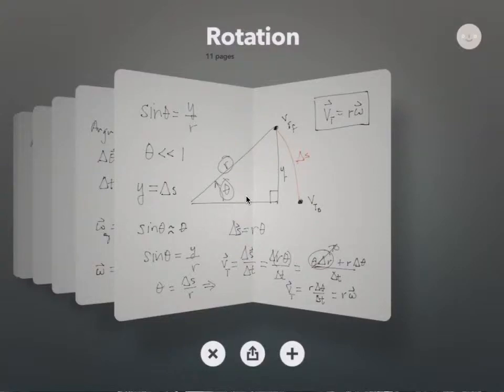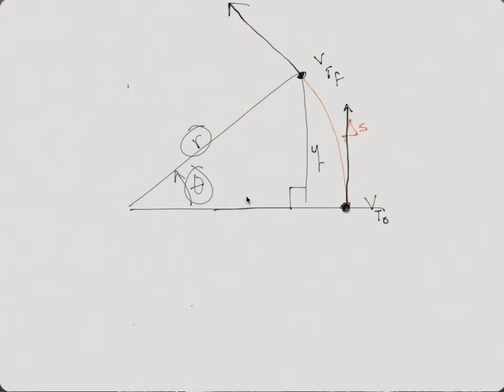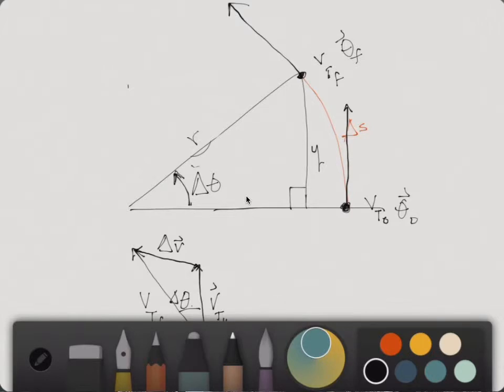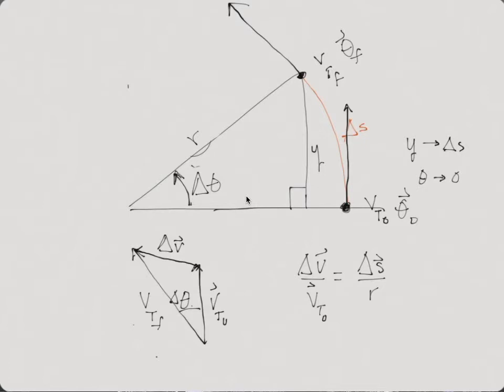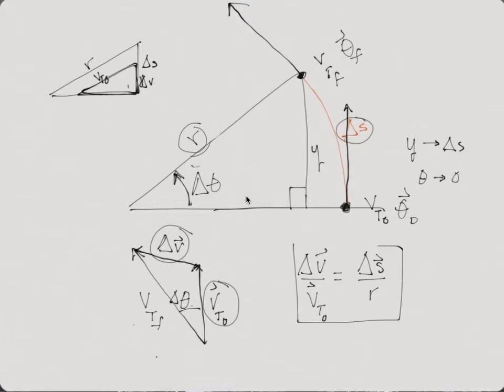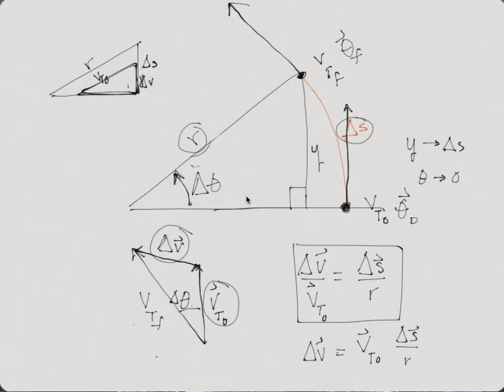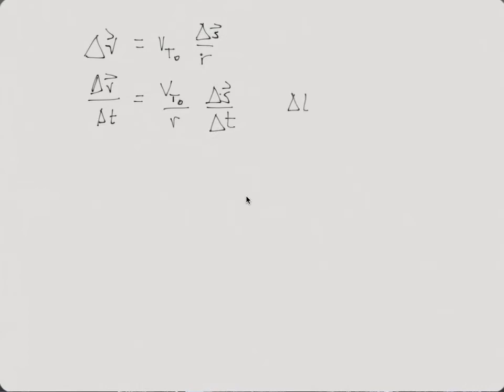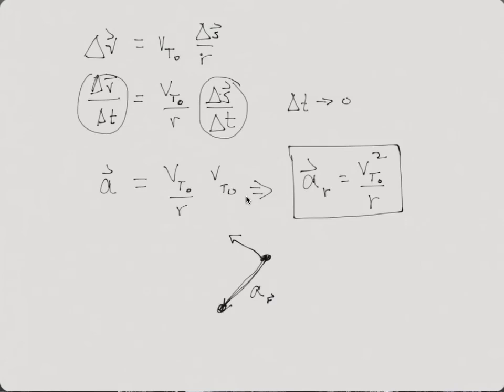Radial Acceleration - Theory 4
In this video we relate the radial acceleration to the tangenetlal velocity.